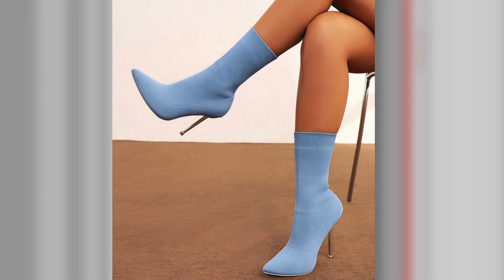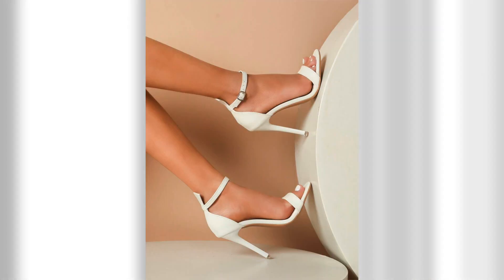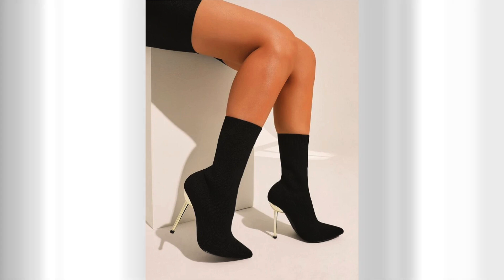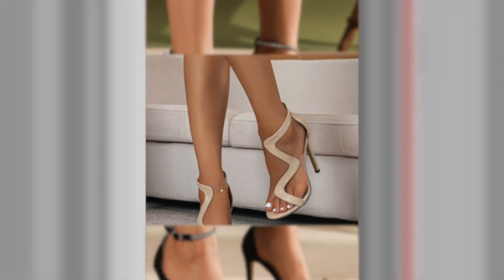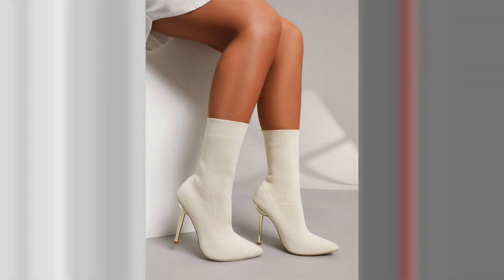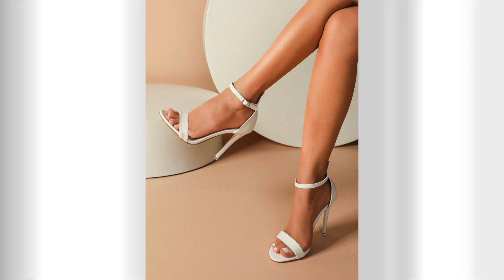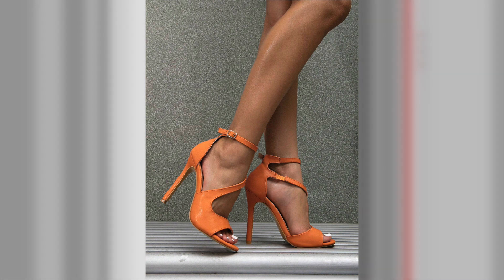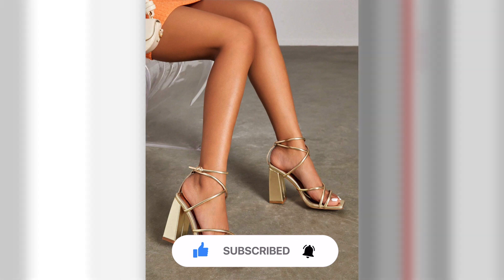How to Perfectly Style High Heels for Every Occasion | Fashion Trends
In today's video, we're diving into the world of high heels and how to style them for different occasions. High heels are a powerful fashion statement that can instantly elevate any outfit, but choosing the right pair and knowing how to style them can make all the difference. Join us as we share expert tips and inspiration to help you rock high heels with confidence for every occasion.